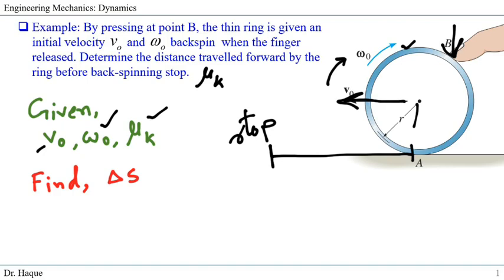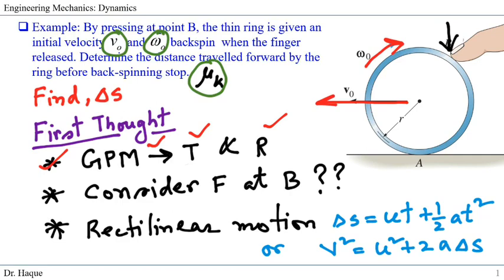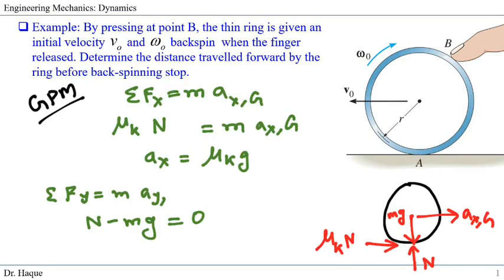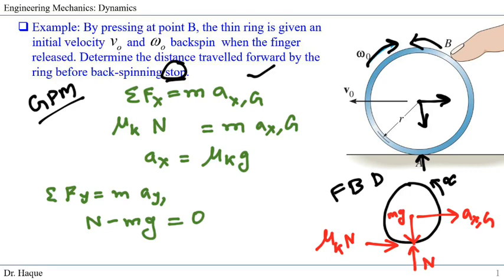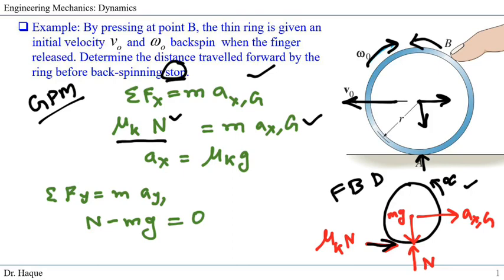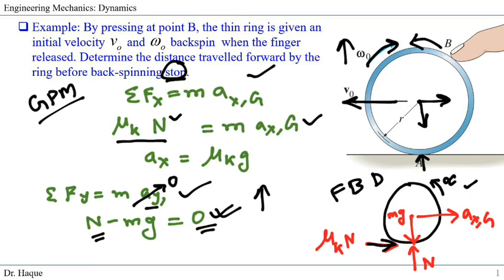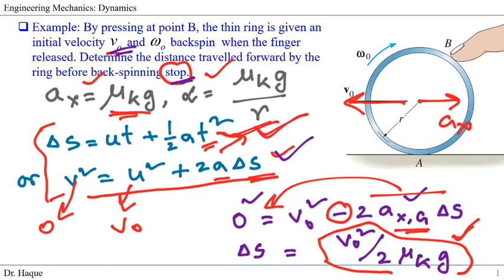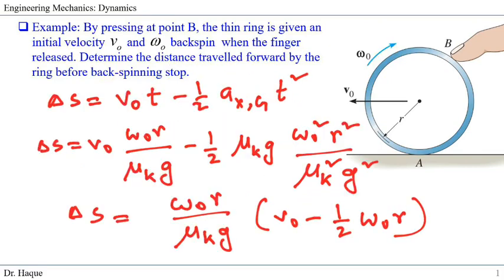General Plane Motion Example (Step-by-step explained)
Problem 17.120 Hibbler (Ed. 14). In this webcast, we solve a general plane motion problem that got wrong by many you. We solved two different ways, explained in detail. Now all you have to do after watching the video is to try yourself and practice similar problems.